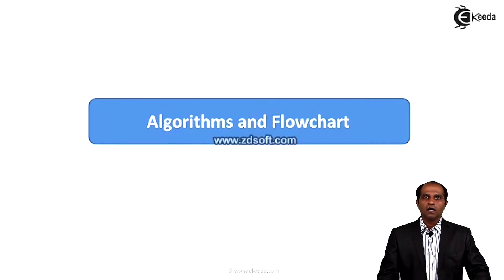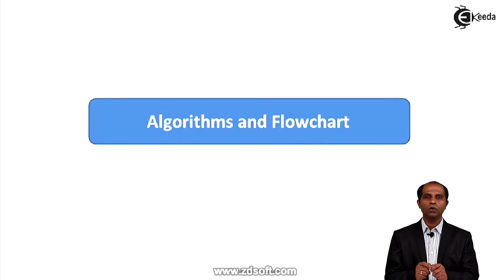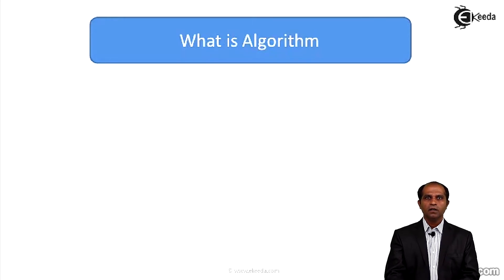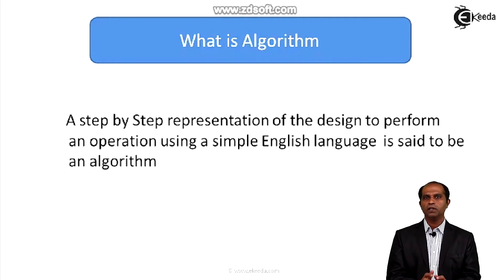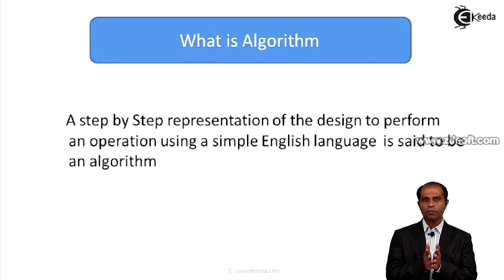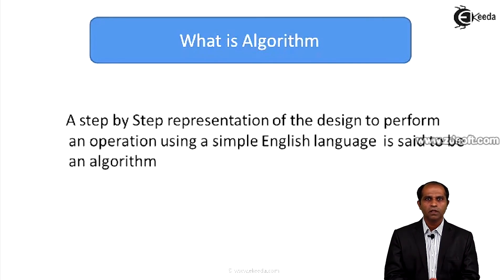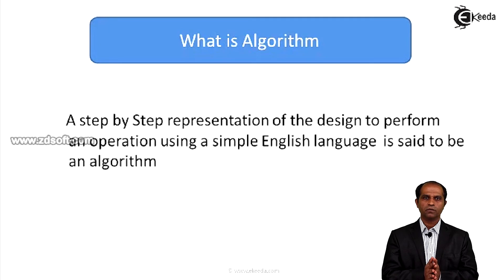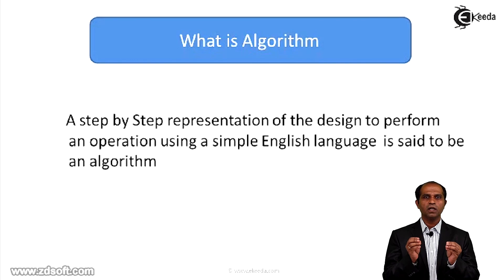Algorithm in C Programming - Algorithm and Flow Chart - C Programming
In this video, we're diving deep into the world of algorithms in C programming, empowering you with the knowledge to tackle complex problems efficiently.

Algorithms are the building blocks of software development, enabling programmers to solve a wide range of computational problems. Join us as we explore the fundamentals of algorithms in C, from basic concepts to advanced techniques.

In this comprehensive guide, we'll cover a variety of algorithms implemented in the C programming language, including searching, sorting, graph traversal, and more. Through clear explanations and hands-on examples, you'll gain a solid understanding of algorithm design and analysis principles.

Whether you're a beginner eager to enhance your programming skills or an experienced developer looking to sharpen your algorithmic problem-solving abilities, this video is for you. Prepare to embark on a journey towards mastering algorithms in C programming and unlocking new possibilities in your coding journey.

Hit the play button now and join us on this enlightening exploration into the world of algorithms in C programming! Let's dive deep into the realm of algorithms and unleash the power of C programming together!